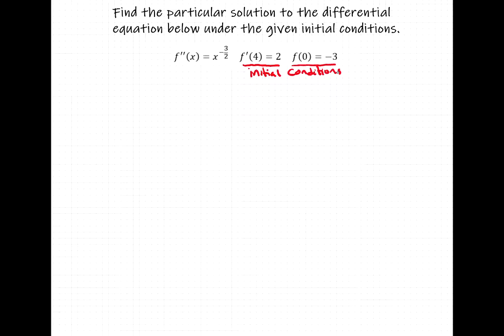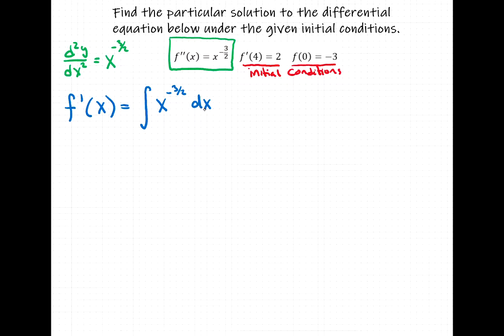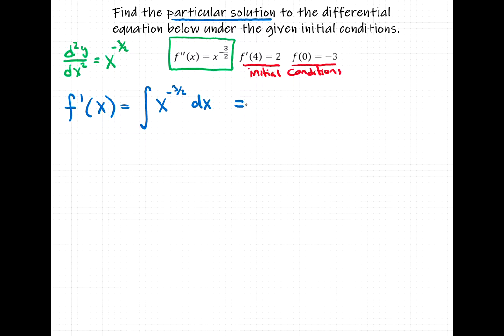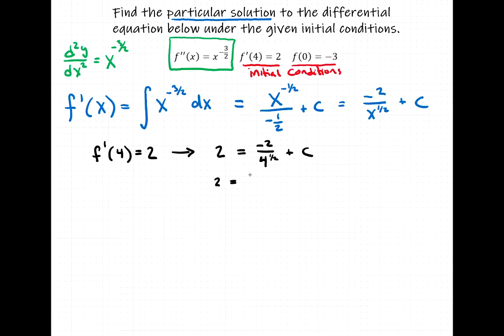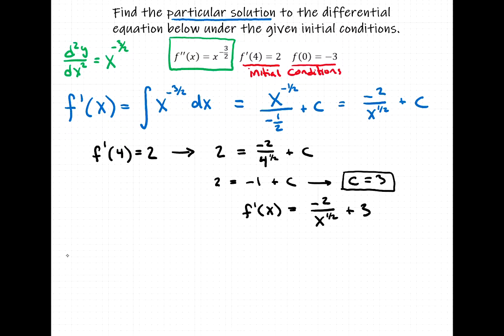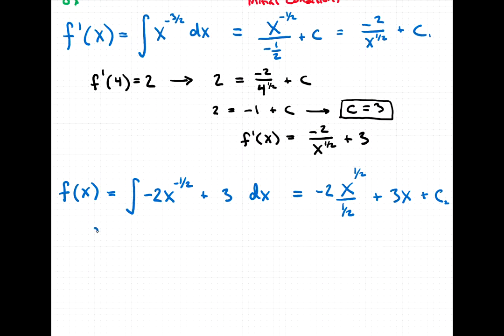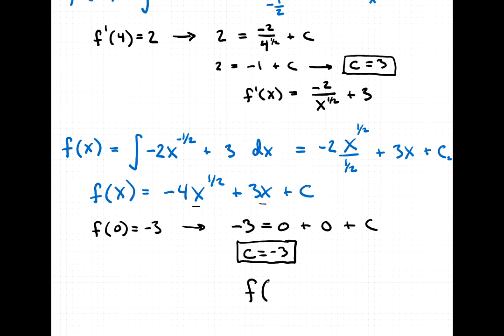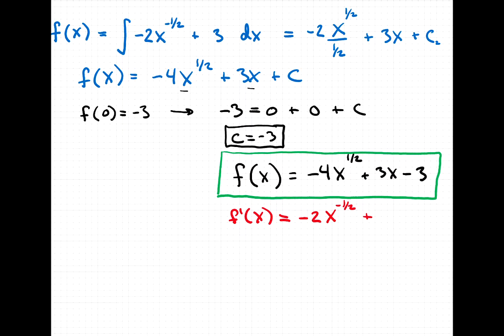Eric's Calculus Lecture: Solve the Differential Equation f''(x)=x^(-3/2) with initial conditions